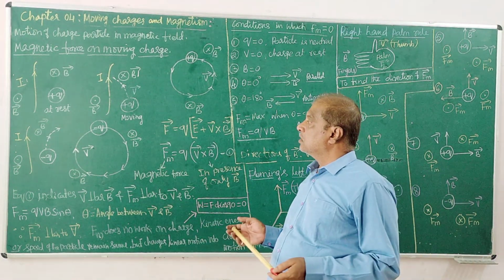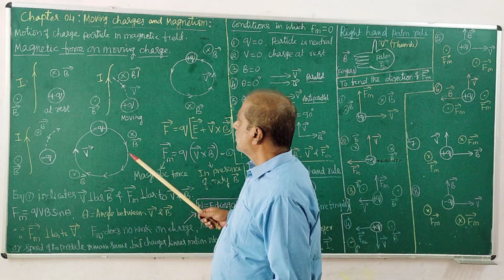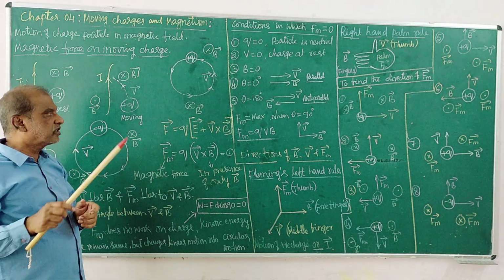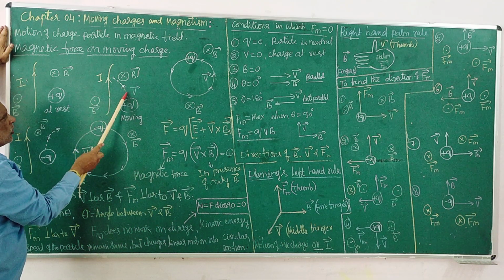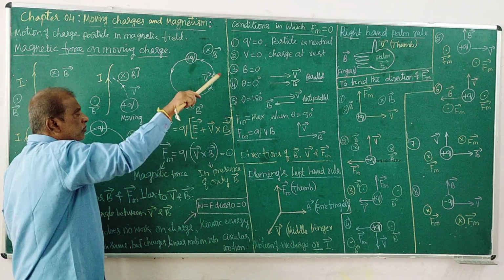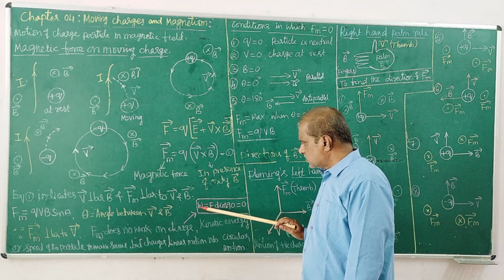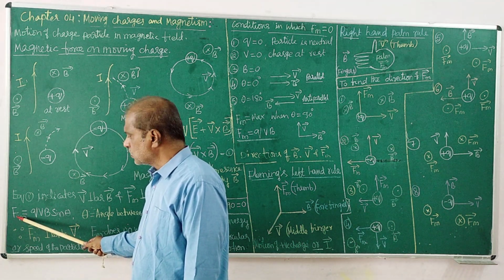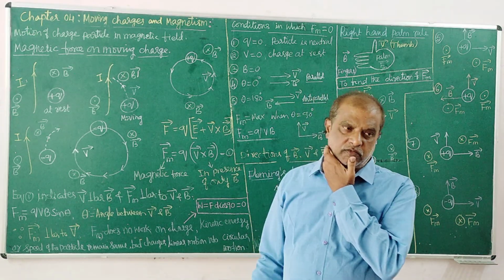class 12 physics, moving charges and magnetism, part 5A, by Muralidhara M